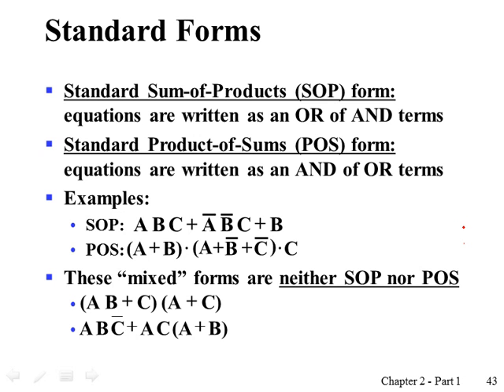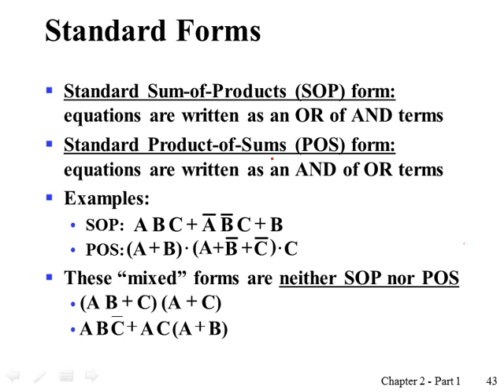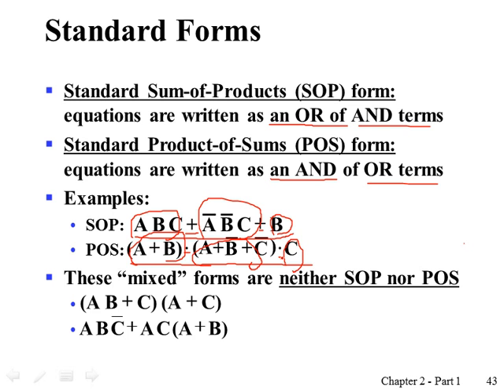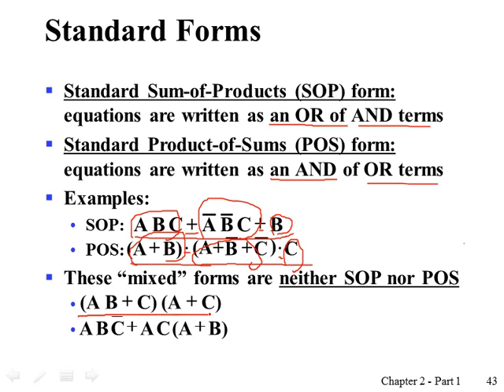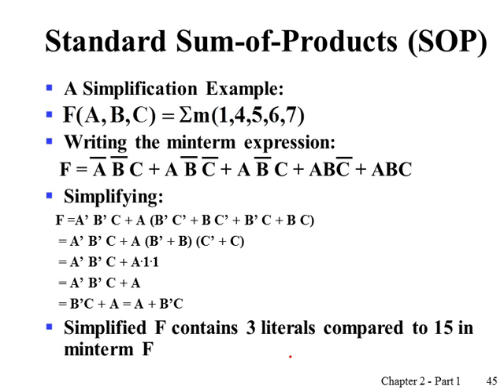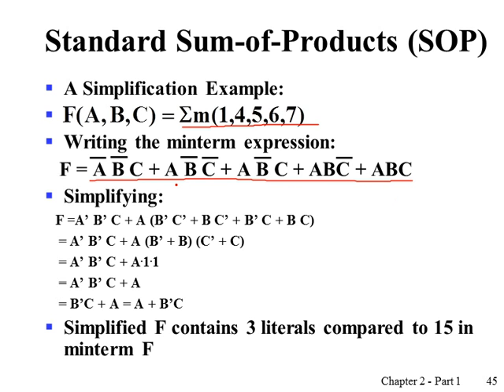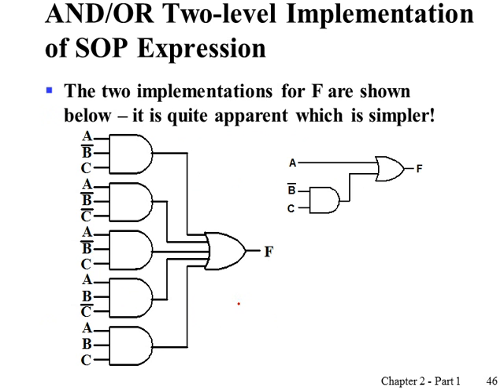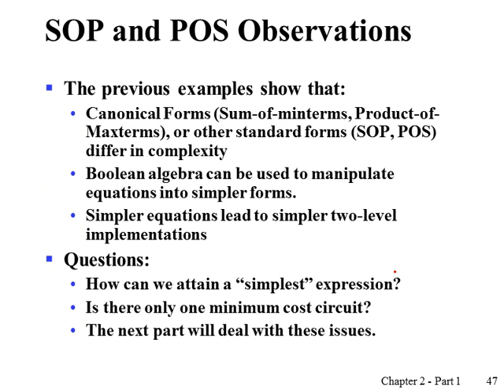Chapter 2 Part 6 - Standard Forms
CMSC 2833 Computer Organization I